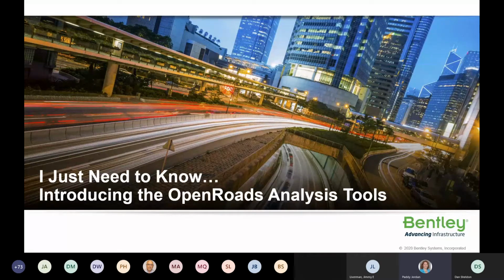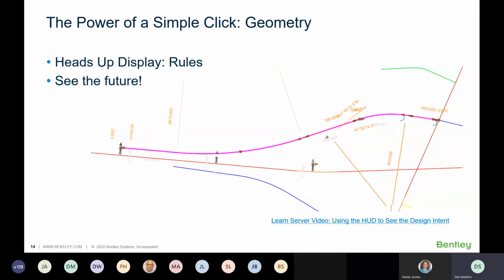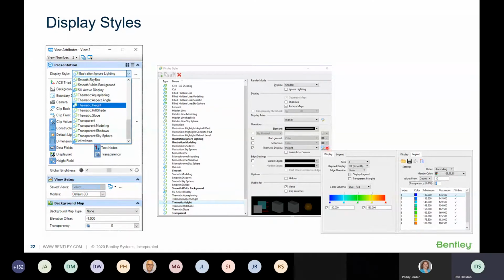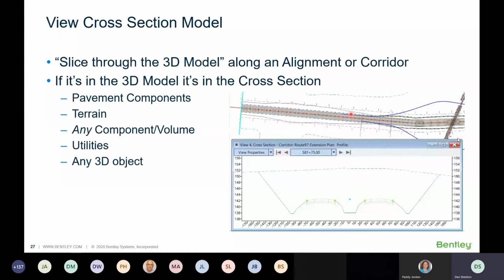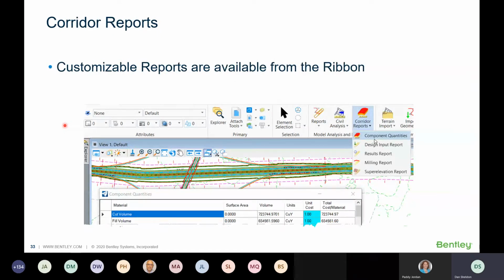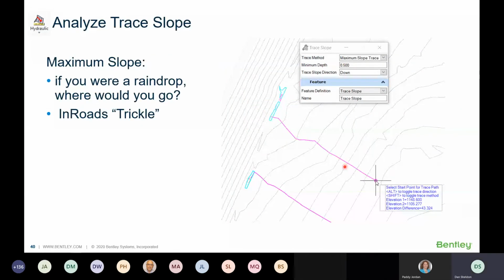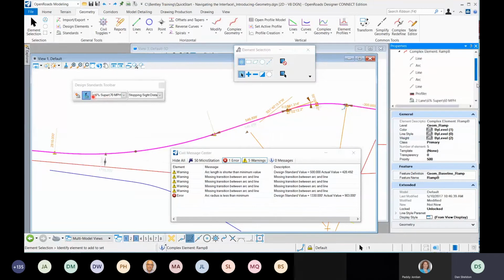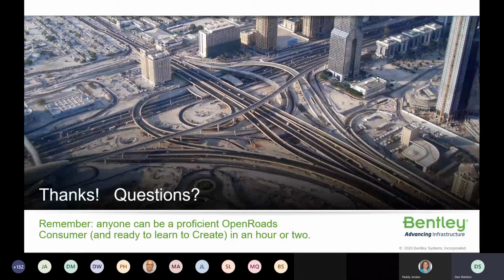NCLUG Tech Talk Sept 23 Analysis Tools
I Just Need to Know… Introducing the OpenRoads Analysis Tools.  OpenRoads Designer includes various tools to review and analyze a model. Join us as we discuss a very useful set of tools to analyze terrain, geometry, water flow, ponding water, site visibility, aquaplaning, and more.